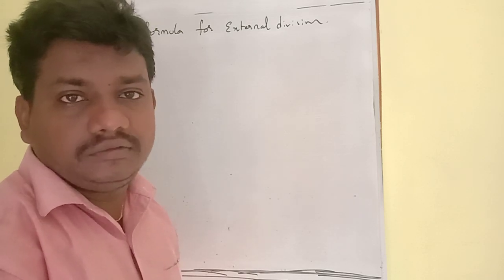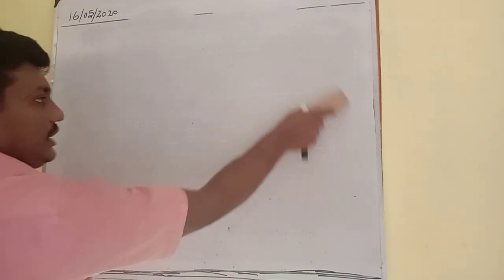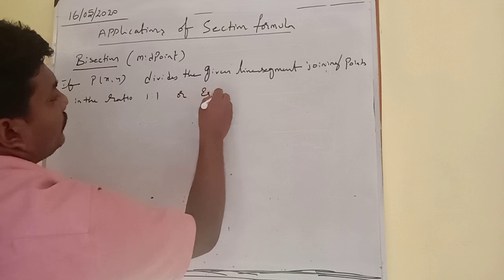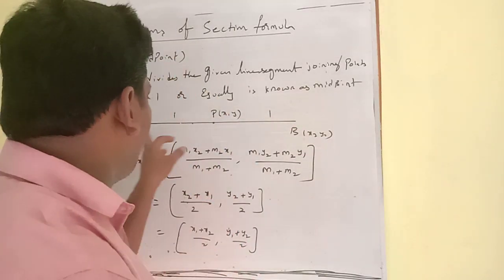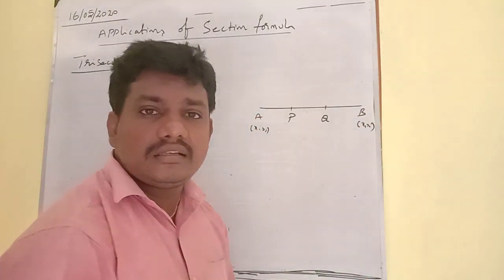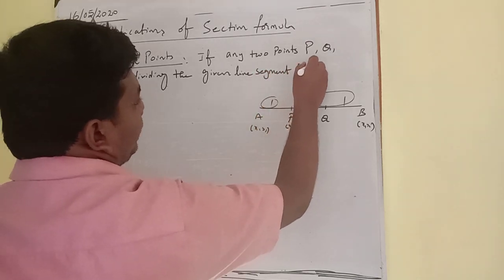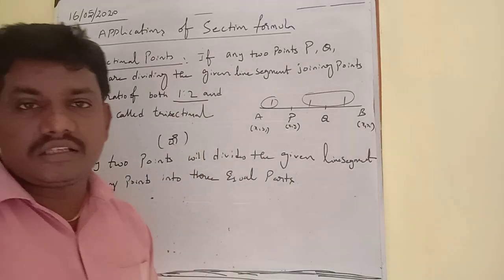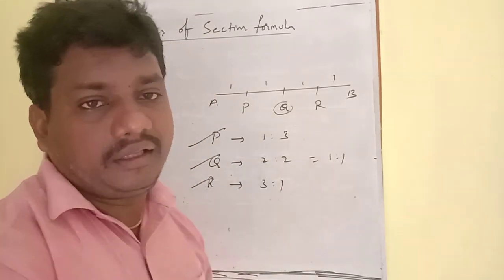EXTERNAL DIVISION OF A POINT , TRISECTIONAL POINTS , MID POINTS & FOUR SECTIONAL POINTS/ CH. MAHESH